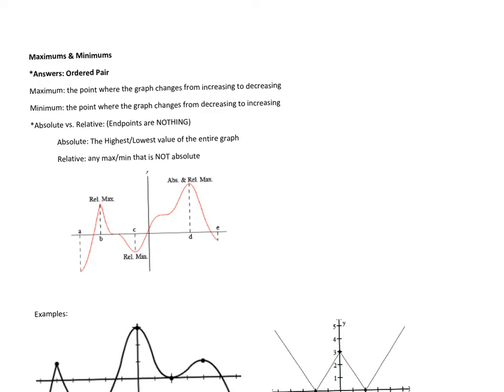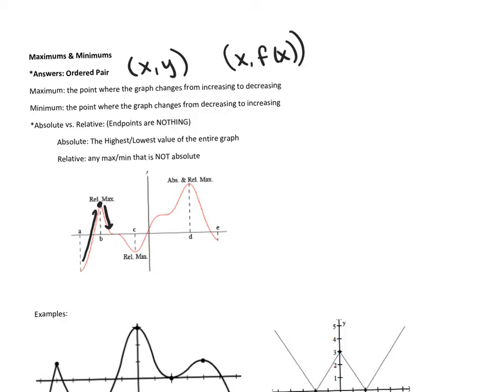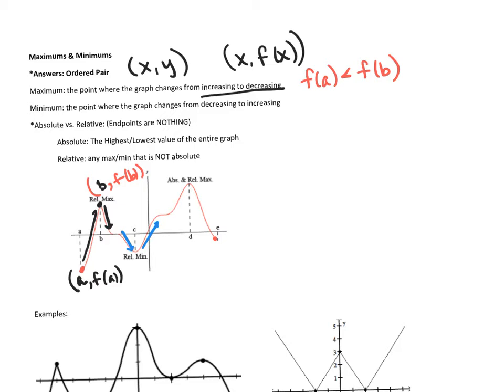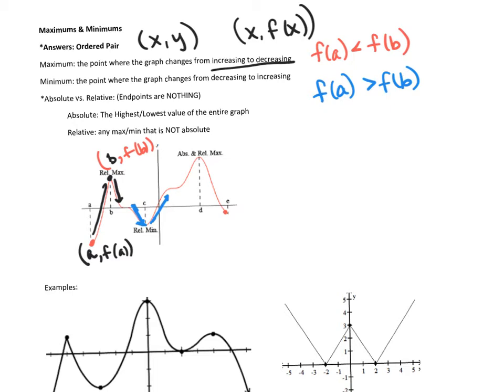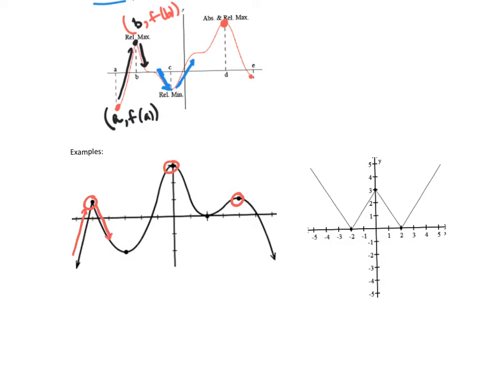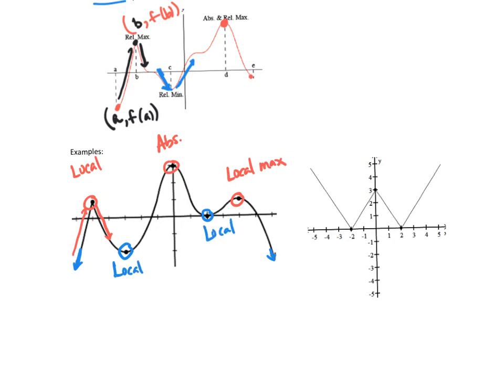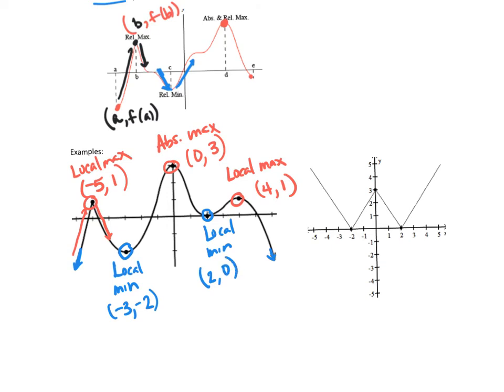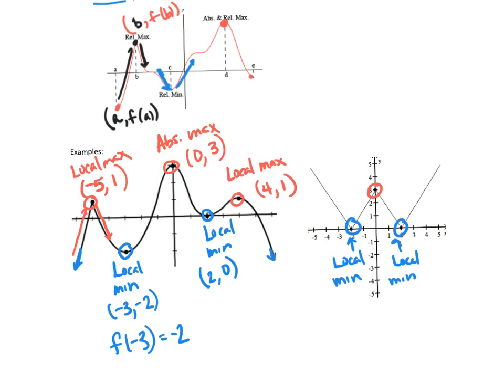Maximums and Minimums